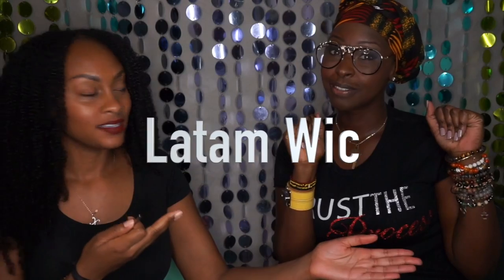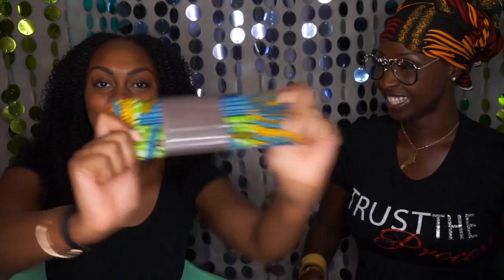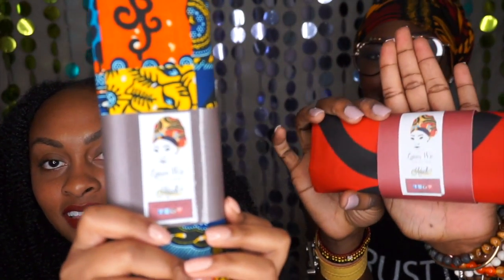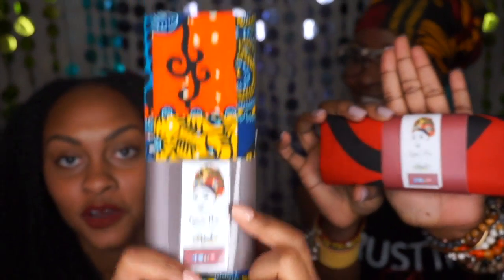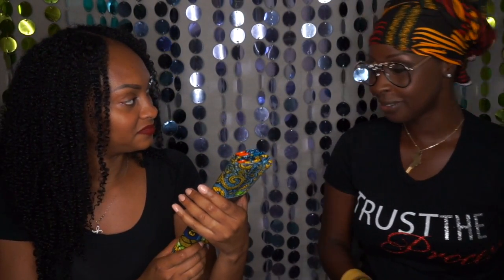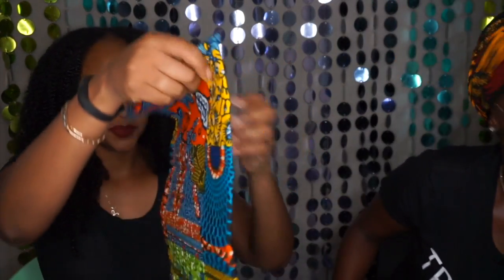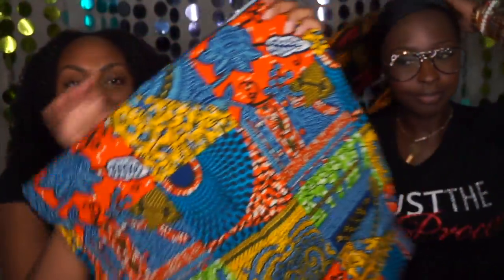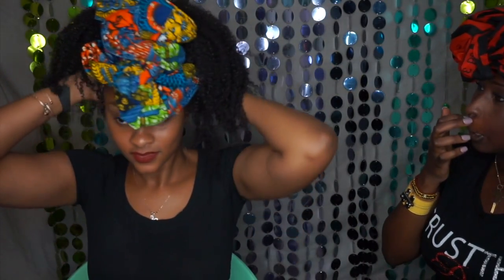Head Wraps With Adoch Ft. Latam Wic (How To/Tutorial)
Hey! This one is a long one, but we hope you acually LEARN from this video!

New single by OhGinelle & Neashard!
Produced by: Lionel "Fewtcha" Chance

Let's Get Lost
By: OhGinelle
 Video Directed by: William Gibson of GeminEye Pictures

DL my mixtape for FREE!